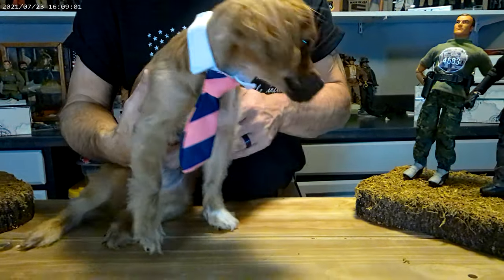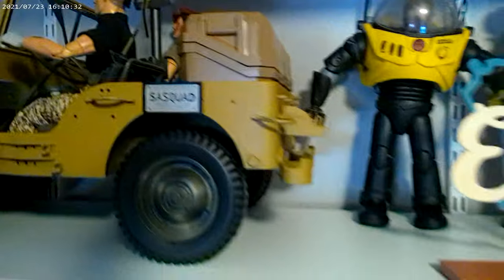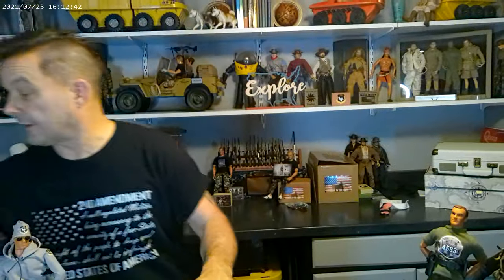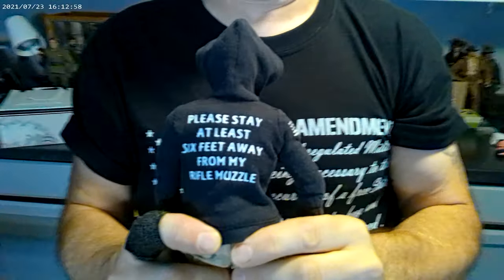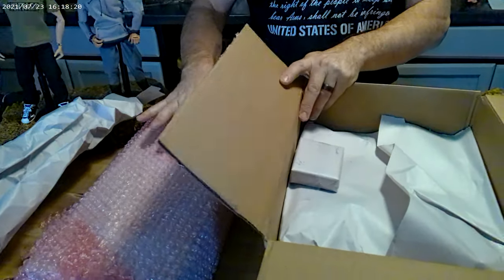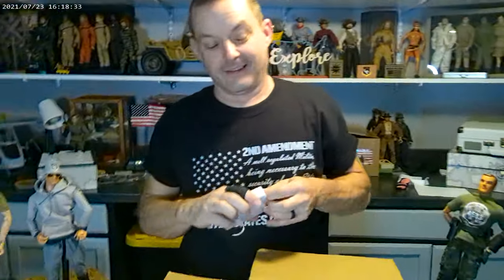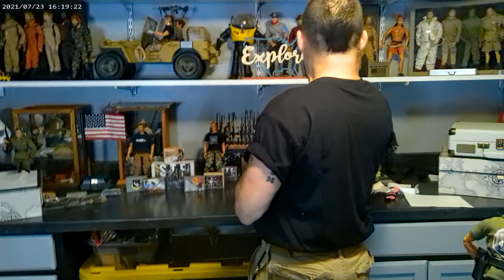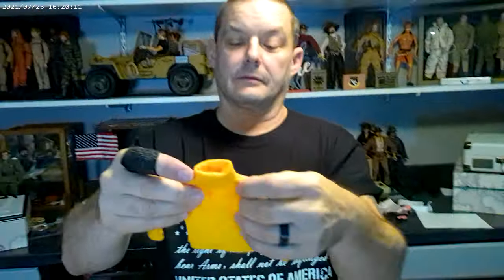Unboxing 1/6 Scale friendship pt1